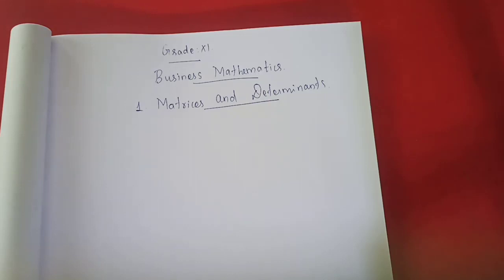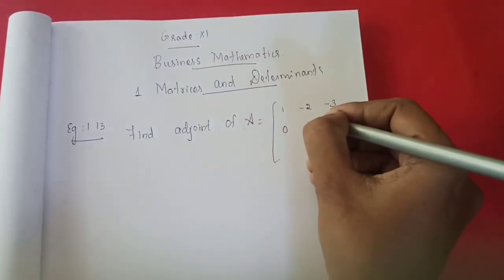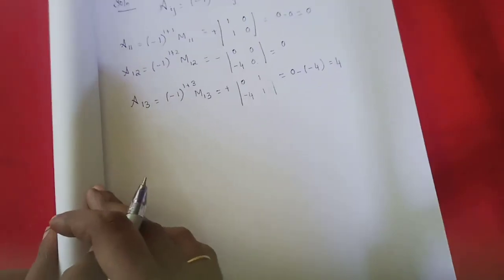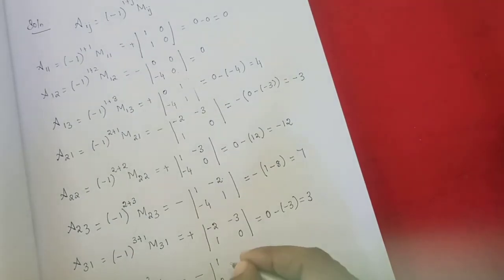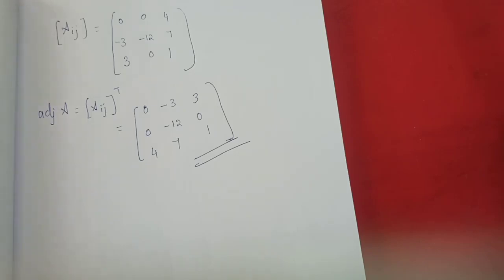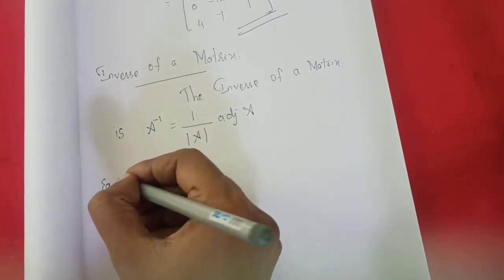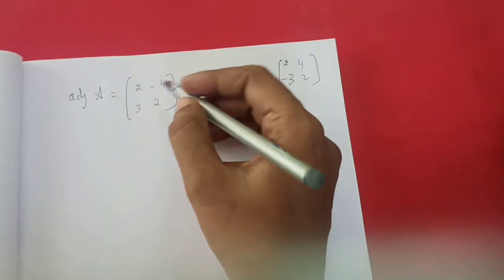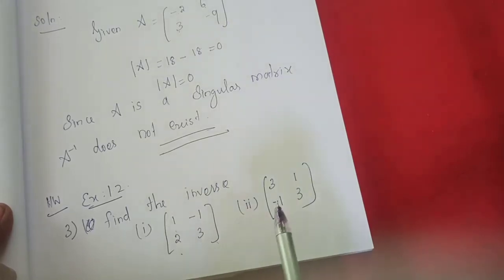Grade XI - Business Mathematics || Adjoint of a Matrix || Online Class